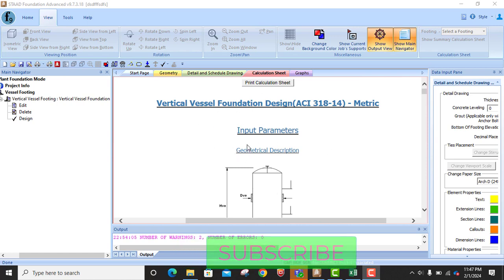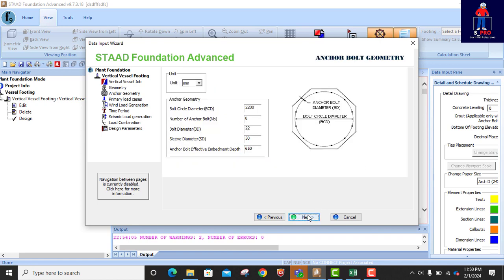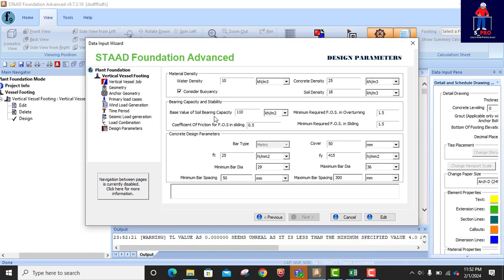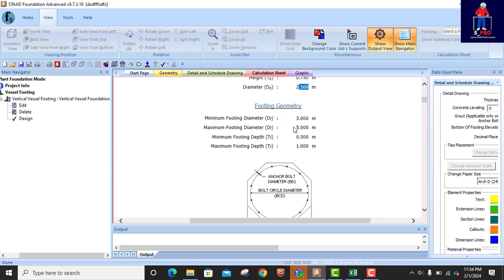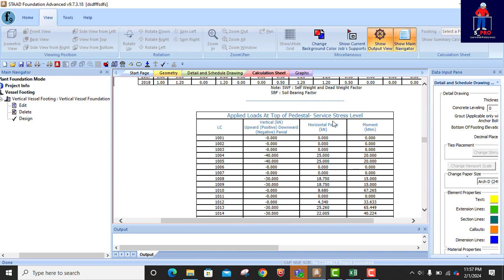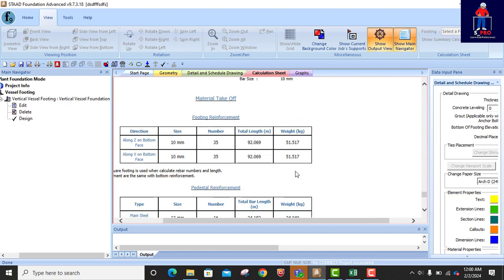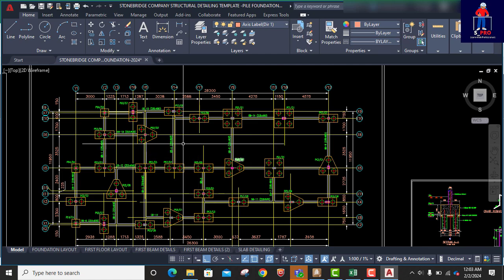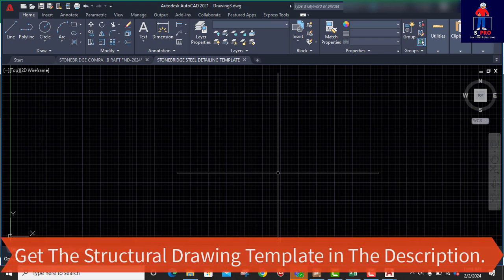VERTICAL VESSELS FOUNDATION DESIGN 02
In this video you will learn how to design Vertical Vessels Foundation with Staad.Pro Foundation Advanced.

1️⃣ Pile and Pile Cap Foundation Drawing and Details
2️⃣ Raft Foundation Drawing and Details
3️⃣ Beam Raft Foundation and Details
4️⃣ Strip Foundation Drawing and Details
5️⃣ Pad Foundation Drawing and Details
6️⃣ Steel Warehouse Complete Drawing and Details, including All Connection Designs